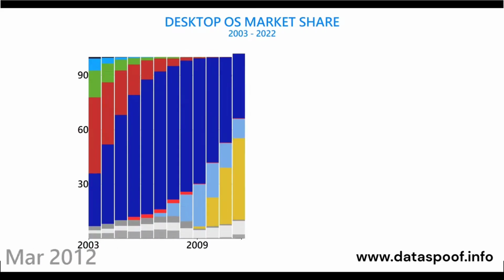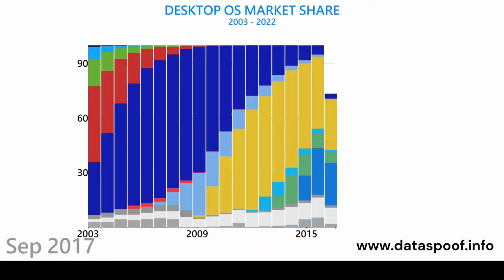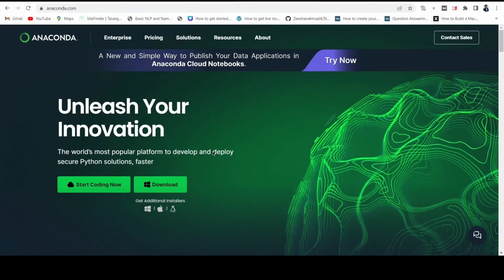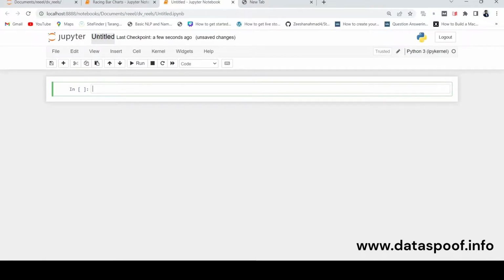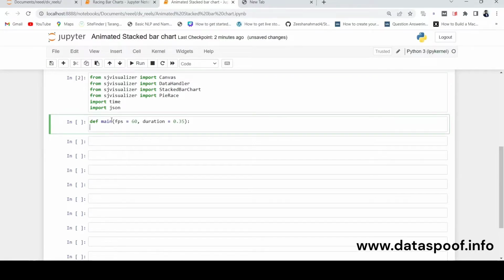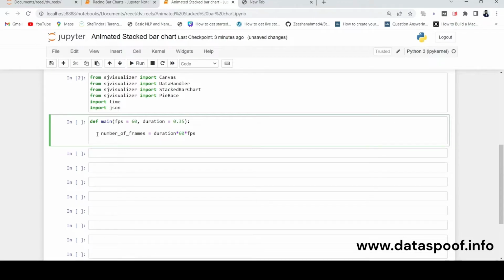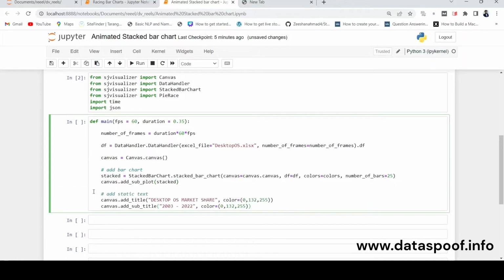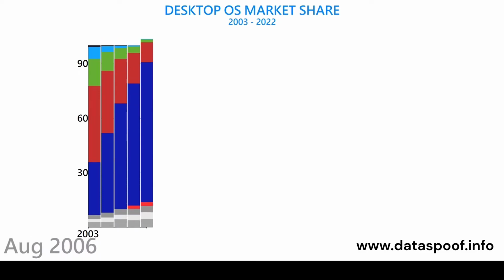How to make animated stacked bar chart in Python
To create an animated stacked bar chart in Python, you can use libraries like SjVisualizer. Combine data manipulation and visualization techniques to showcase dynamic stacked bar charts. YouTube description: "Discover the art of animating stacked bar charts in Python, unveiling captivating visualizations that dynamically showcase data trends. Step-by-step tutorial with practical examples for data visualization enthusiasts!" .

➡Created By:
Abhishek Singh: